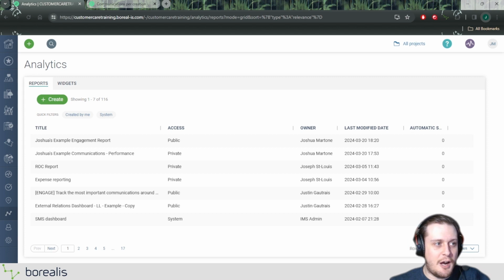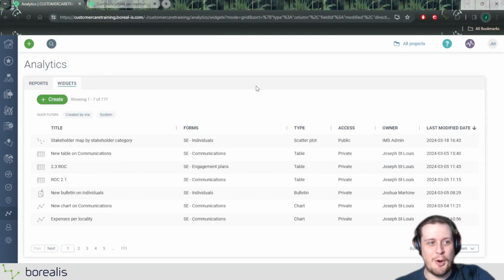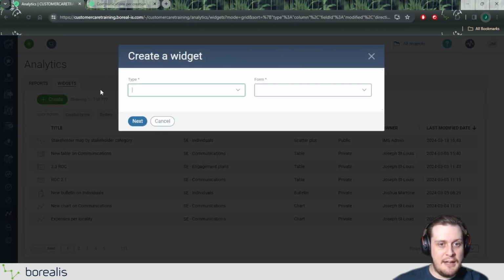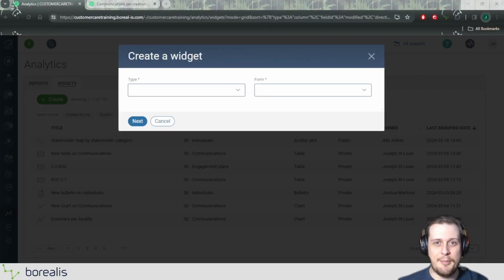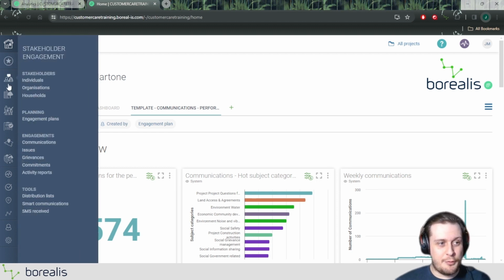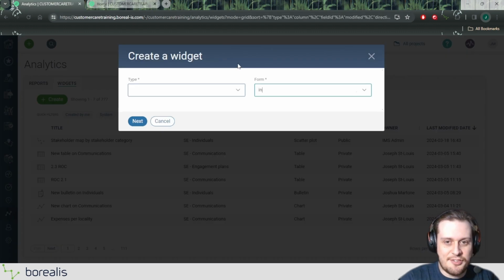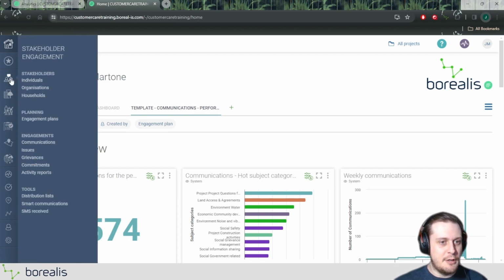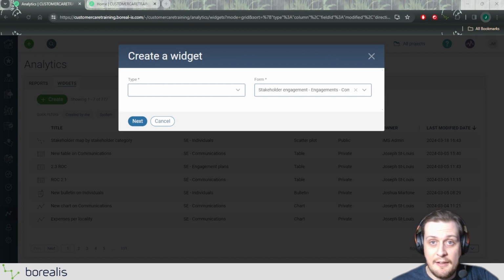Basics of Analytics - Choosing the Right Widget Form